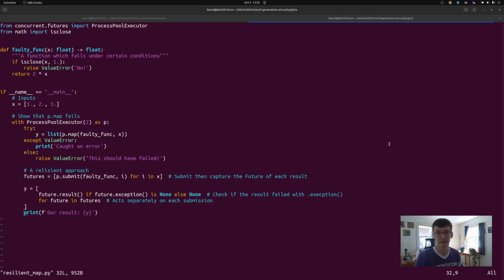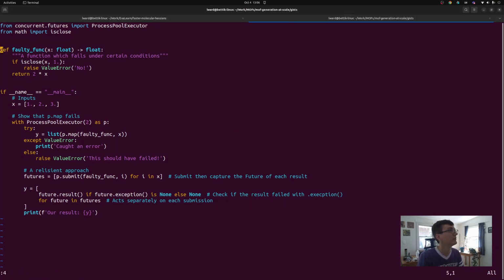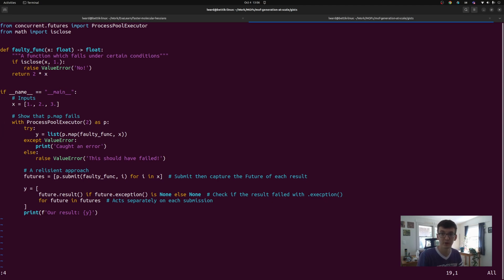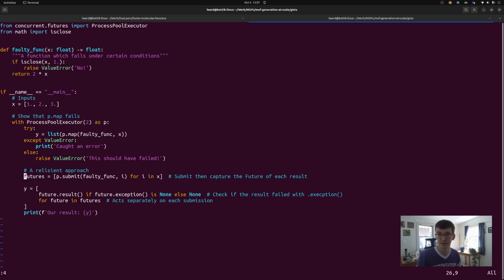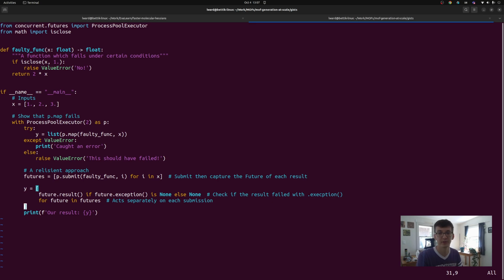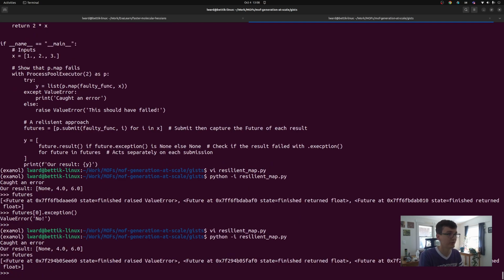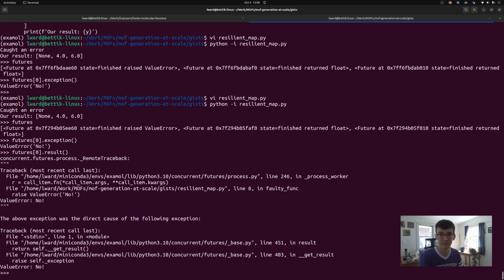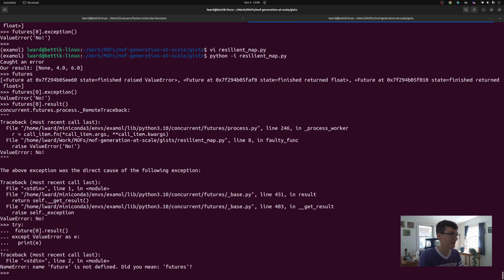Resilient Parallel For Loops in Python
A quick demo showing how to run a error-prone function in parallel